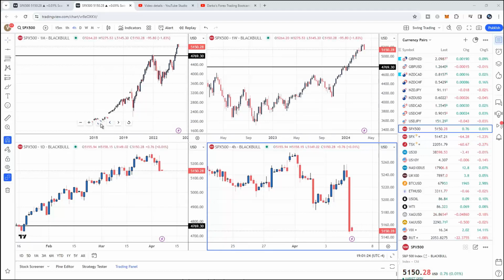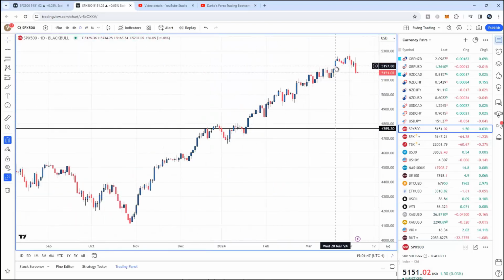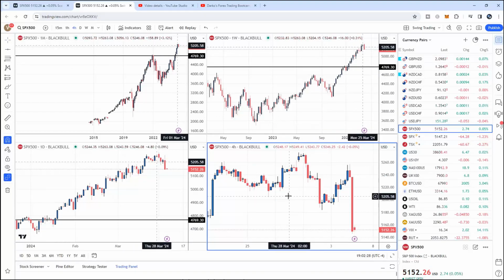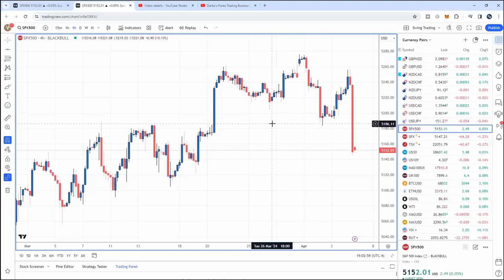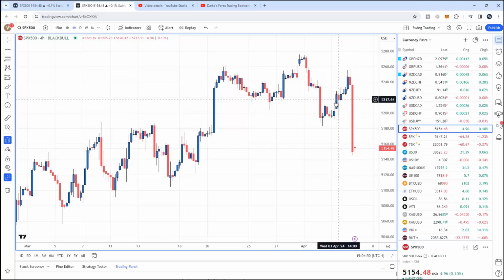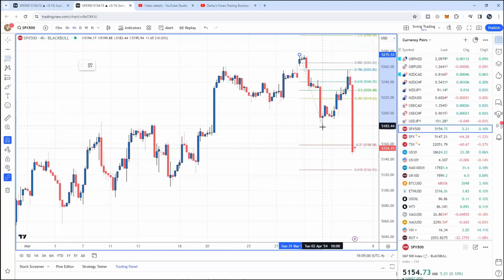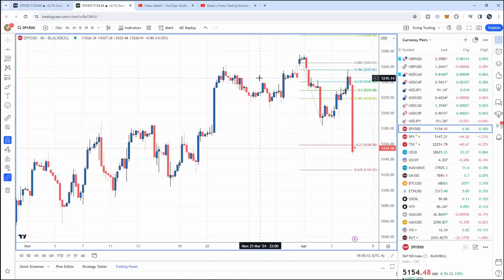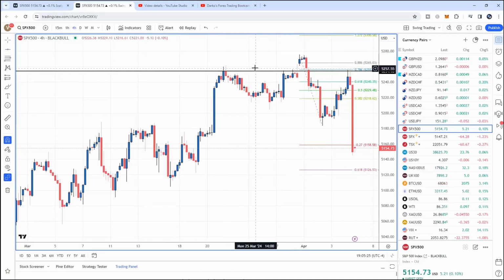Did Darko’s Favorite Pattern Send the S&P Down?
On Tuesday April 2, 2024, we held another one of Darko’s Forex Trading Bootcamp (FREE) webinars, and in that webinar Darko showed his favorite pattern. Here’s a link to the webinar in case you missed it

Did Darko’s favorite pattern send the S&P Down? Well, as luck would have it, that pattern set up perfectly for a short on the S&P 500 a few days later for quite a move. In this video I’ll cover that trade.

Darko covers these (and other) kinds of setups in advance, in his Pre-Market Analysis videos, so you can learn exactly what these trade setups look like in real time, NOT after they’ve already happened! Seeing trades set up in real time is one of the biggest challenges with traders.